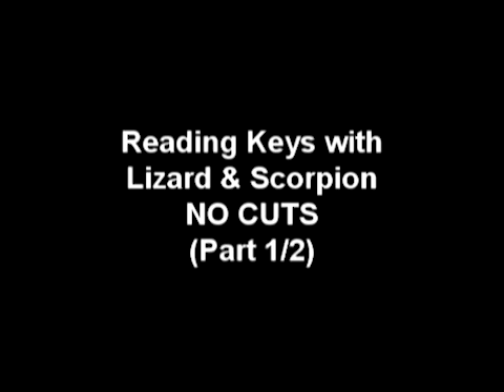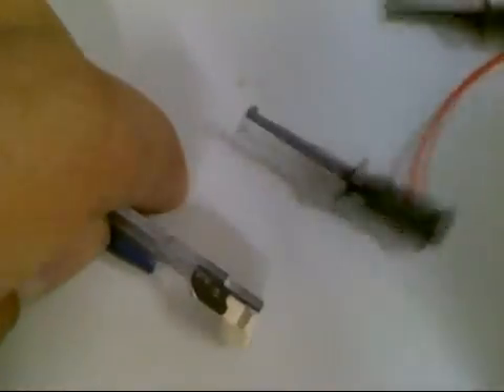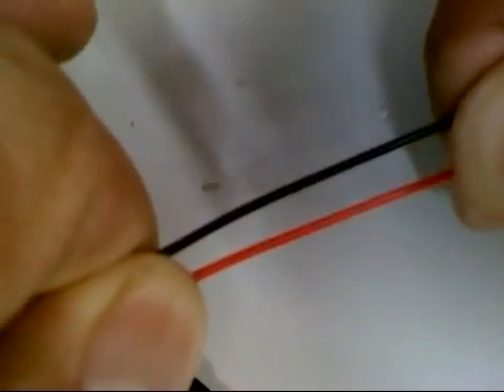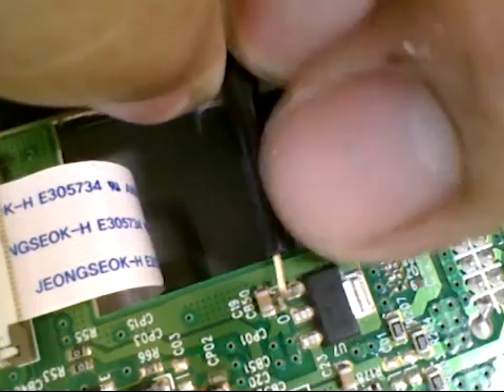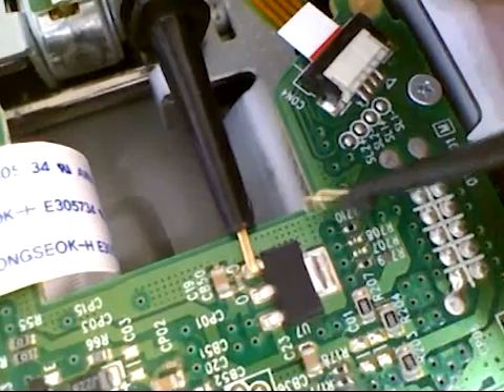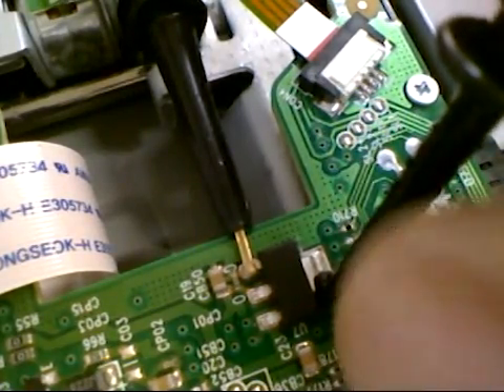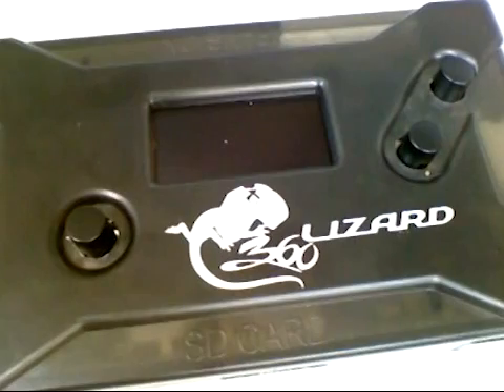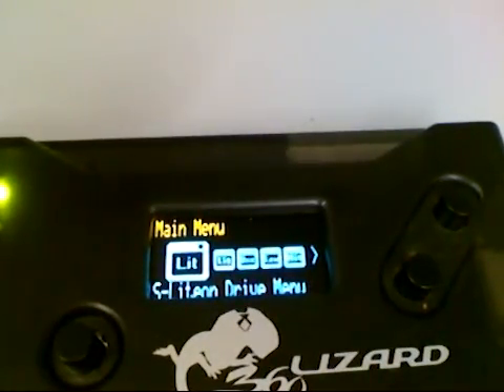Maximus Lizard Scorpion Tutorial English Part 1 of 2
This is a tutorial / guide video for the Maximus Lizard using the Scorpion add-on board to extract the key from a Lite-On 83 v2 or 93 drive and flash with a custom firmware.

Part 1 of this video shows you how to prepare the drive ready to use the Scorpion add-on with the Maximus Lizard & the Lizard toolbox.

Note this method used by the Scorpion can also be used on Lite-On 74 & 83 v1 drives. Note if either of the 74 or 83 v1 drives have been previously flashed with a custom firmware and you don't have the key, you *will* need to use the Scorpion method shown in this video to extract the key. So for the time being we recommend you use the Scorpion method on all Lite-On drives to be safe.